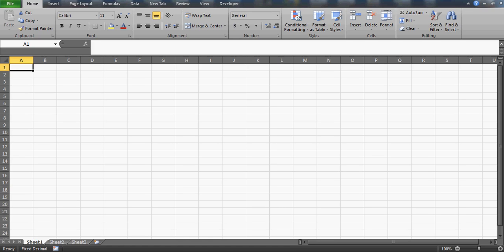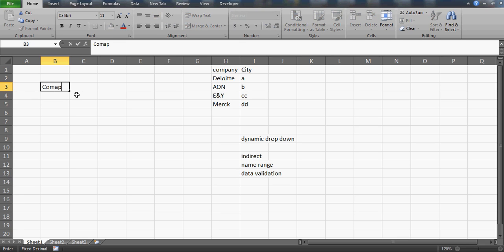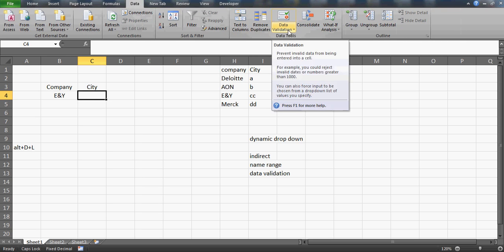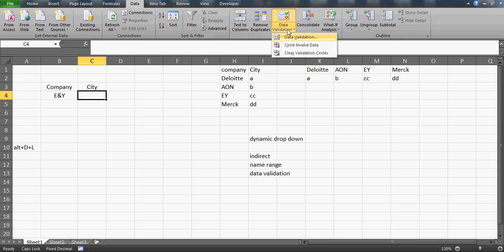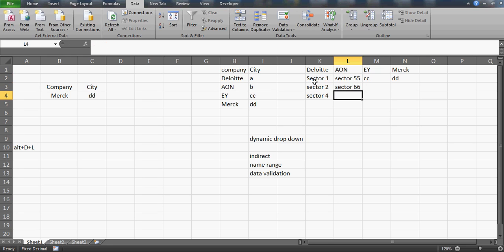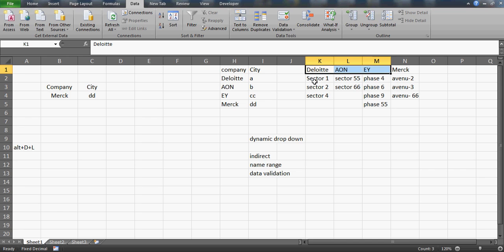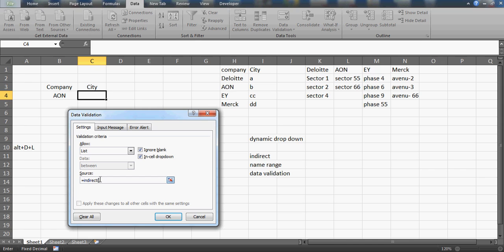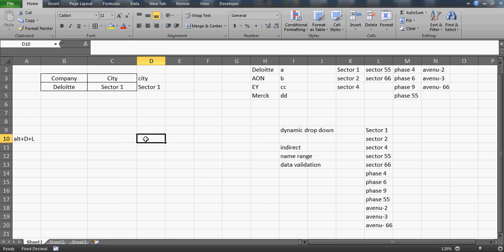Learn Excel -Video 137 -Dynamic Drop Down Data Validation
Make Dynamic Drop down and your audience will drool over you.